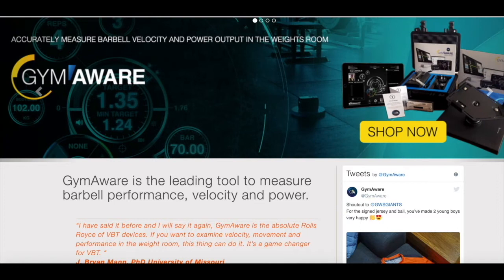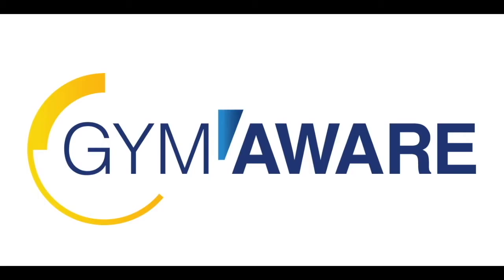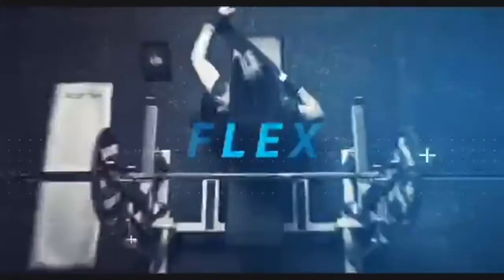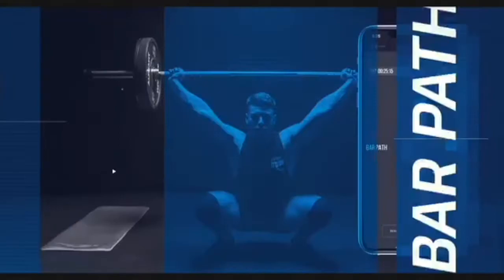Outside The Rack #94- Matt Shaw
“There’s certain things worth not chasing because more time can be spent establishing culture or other things, like improving confidence in other ways, that make a bigger impact in the team setting.”

In this show we are going to try to dive a little deeper into the minds of the top practitioners in the world of sport performance to learn a bit more about who they actually are and how they got to where they are at today. Today we are joined by the Director of Sports Performance at the University of Denver, Matt Shaw. Matt, thanks for being with us today.

Before we start, who is Matt Shaw?
A Midwest kid who moved to Boston during high school who’s a product of his experiences and family

1) Describe a learning situation that brought about an epiphany in your career?
Having and intern reach out when they hit a professional set back showed the importance as interpersonal relationships

2) If you could ask one question and you know you would get the answer what would that be and why?
How can we better individualize the stress on the athlete?

3) What’s your escape?
I’m blessed to be in a state that’s fun to get outside in.